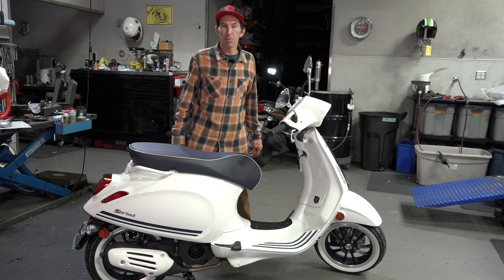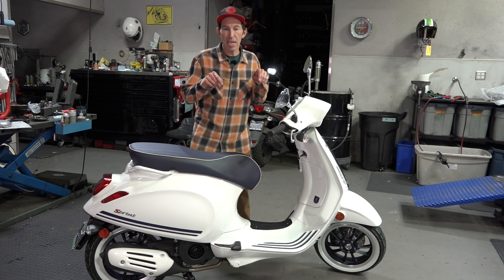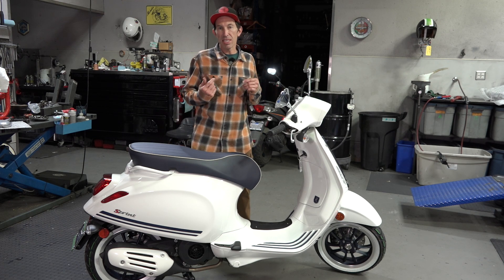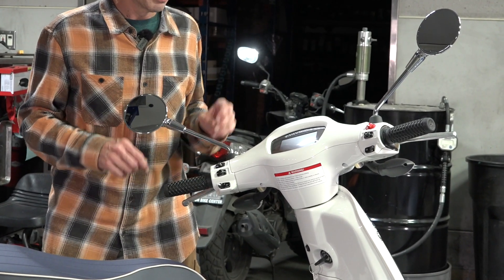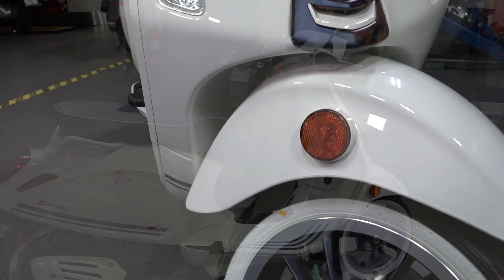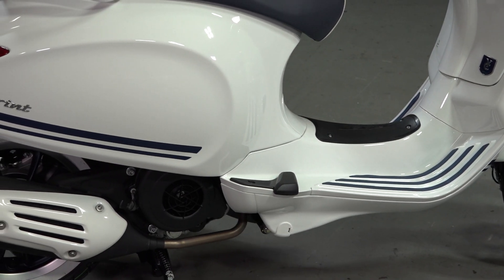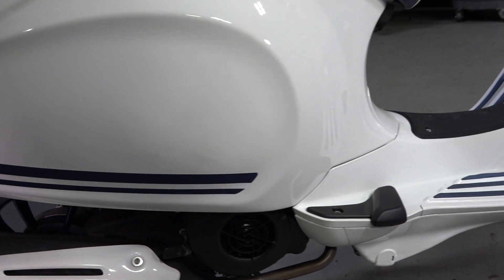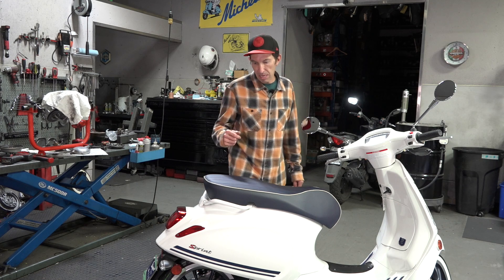Justin Bieber "YACHT ROCK" Edition from Vespa Motorsport!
We combine new parts from the Vespa Primavera Yacht Club to make a hansom custom out of a new, discounted Justin Bieber White Vespa. For sale at Vespa Motorsport!